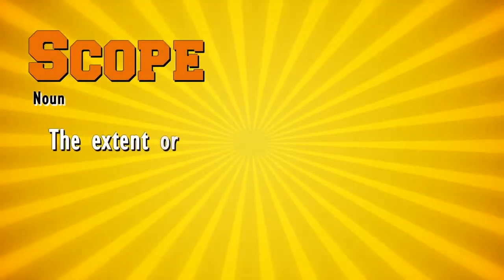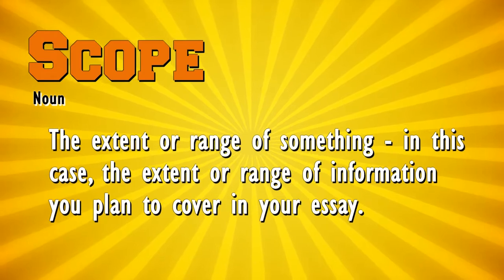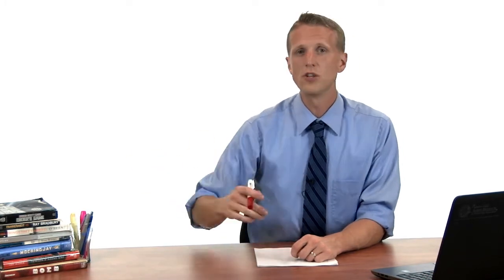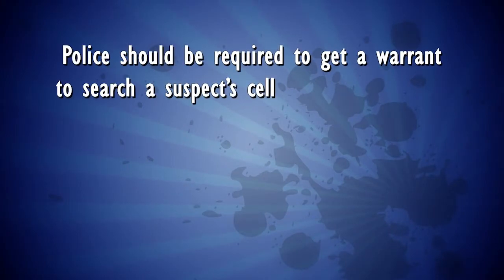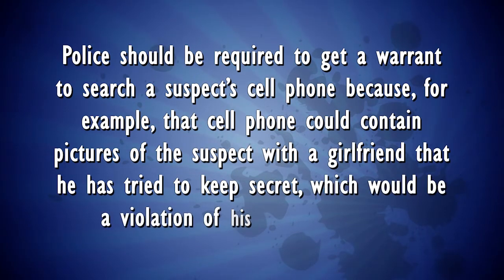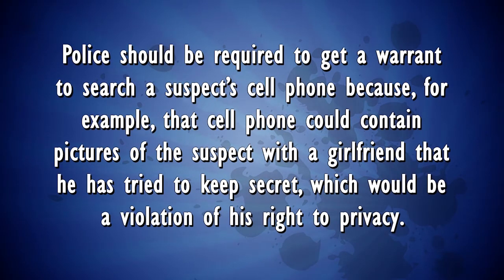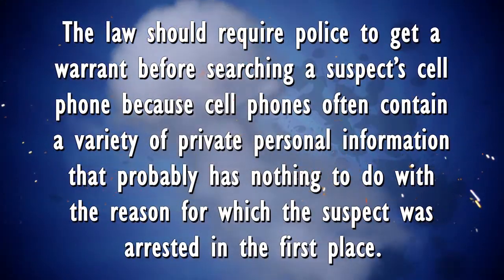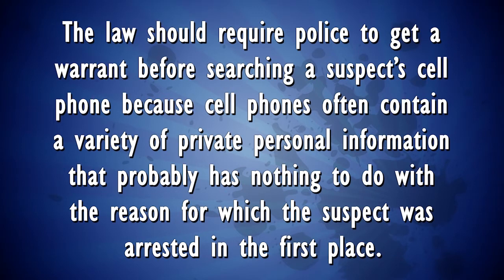Writing Thesis Statements TWO - Writing Lab Module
Welcome to the Writing Lab!

In this module, we practice strategies for writing and revising thesis statements that make a claim and strike an appropriate balance between too broad and too specific.